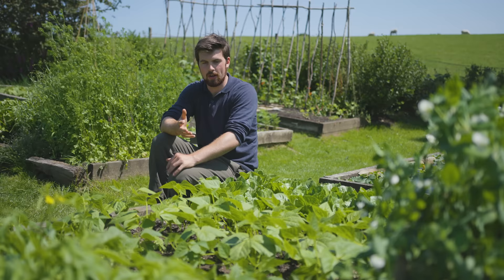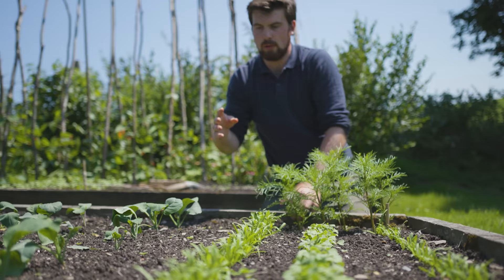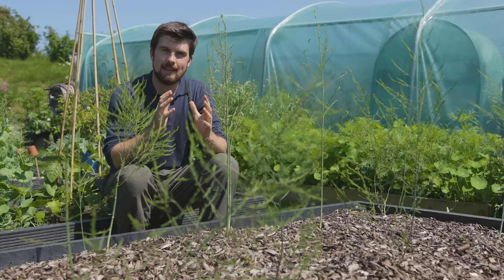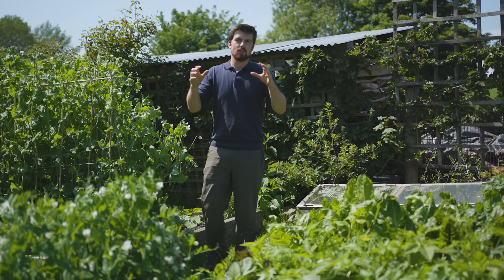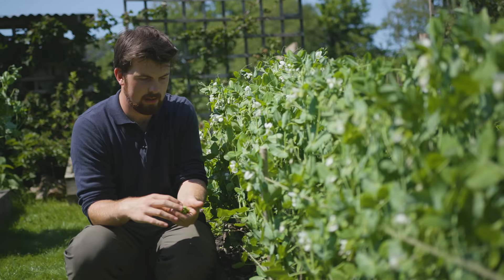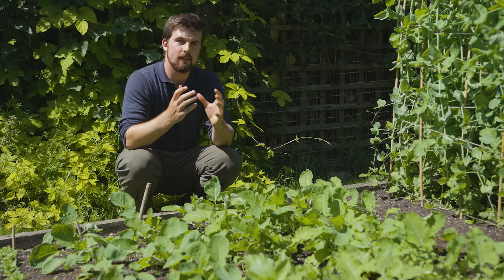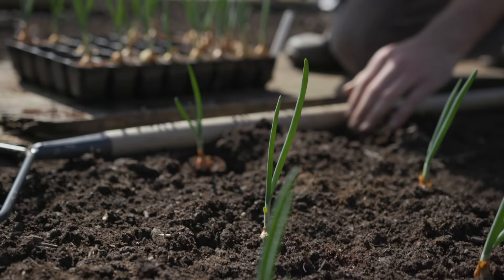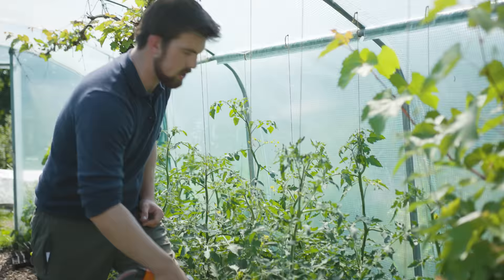Why You Should Water your Vegetables Less | The Secret to Better Yields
This video is all about 2 reasons why you should water your vegetables less. These are lesser-known tips that can make a huge impact, for flavour, productivity and resilience. It is vital that plants are strong and healthy so they can better deal with challenges that come from the weather as well as pests. Here I show you a quick and simple way to help your vegetables in your vegetable garden become more resilient. I also show a clever way of making your tomatoes tastier!